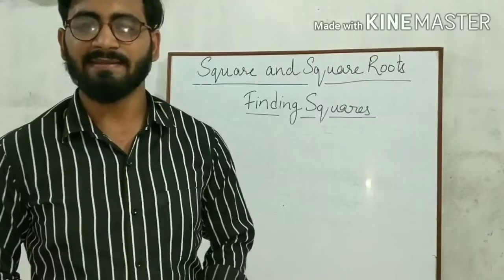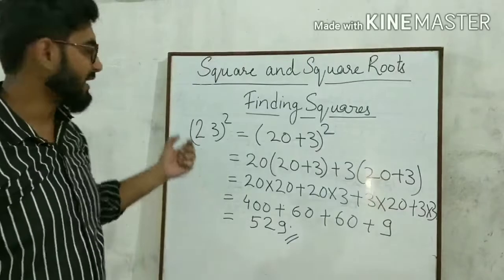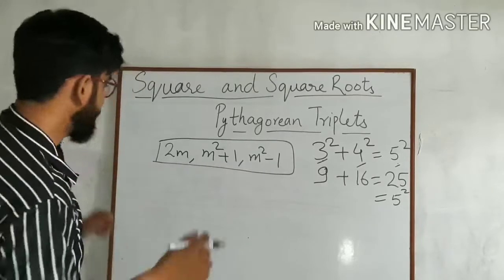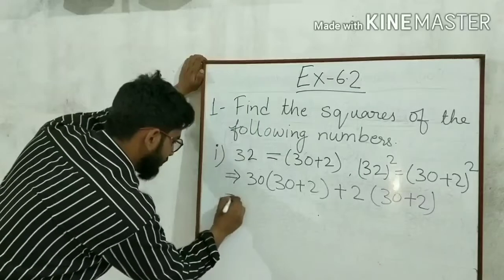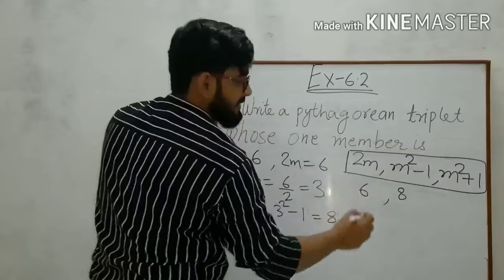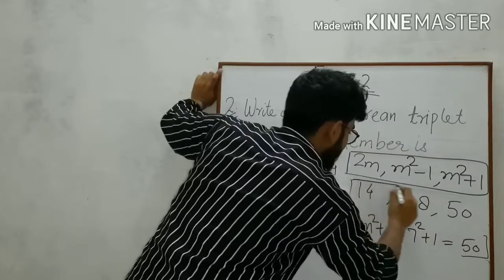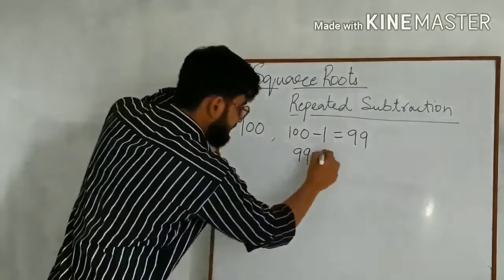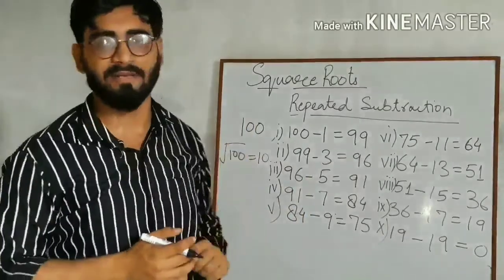Square and Square roots Class 8 MATHS